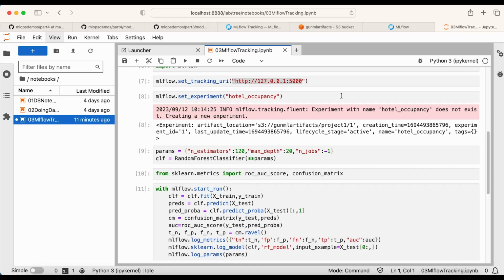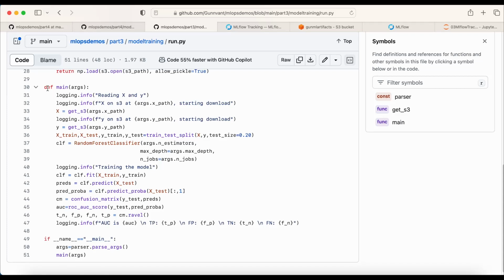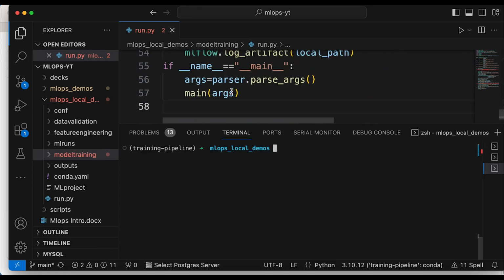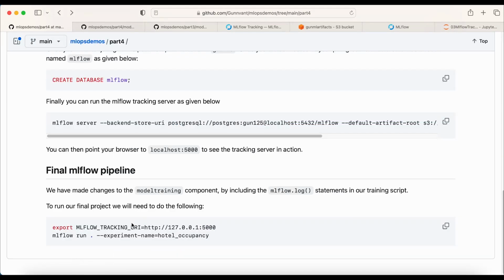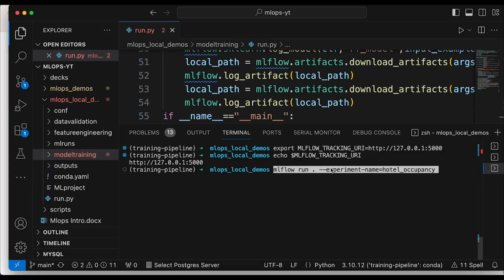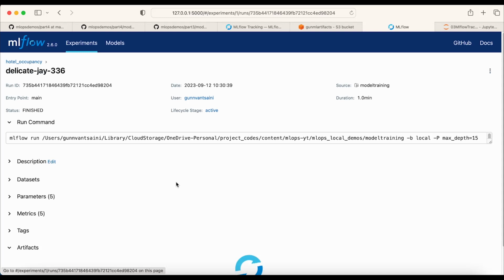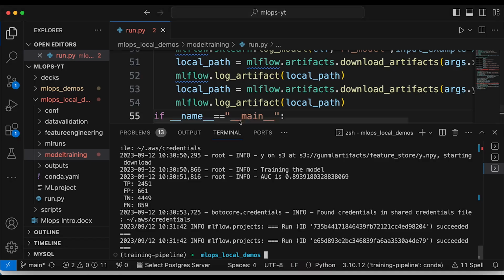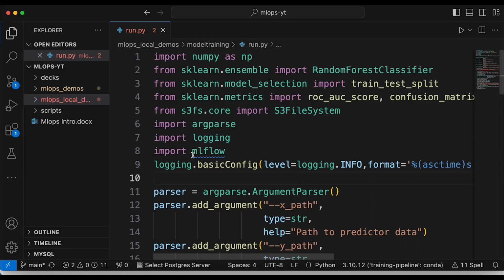Part 4 Video16 Including tracking server in training pipeline